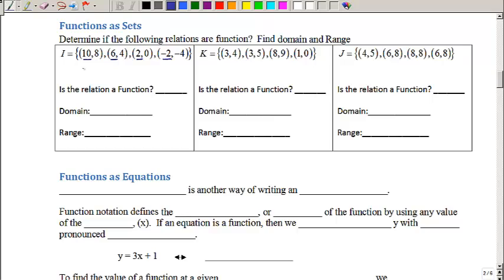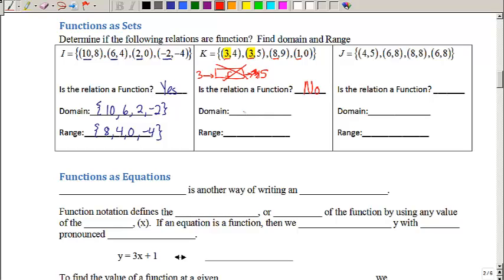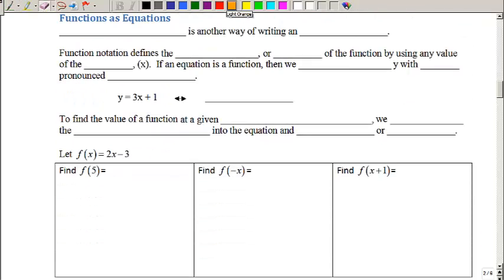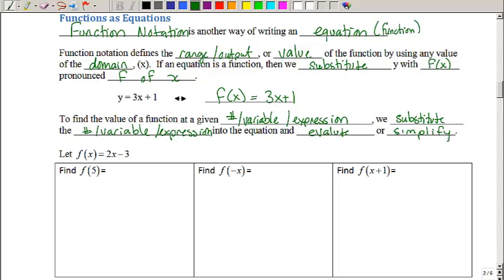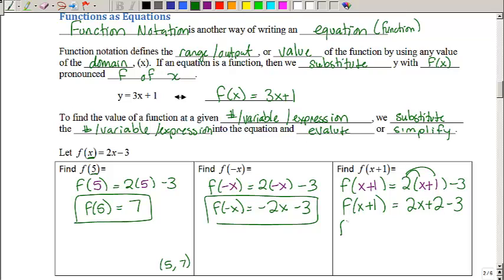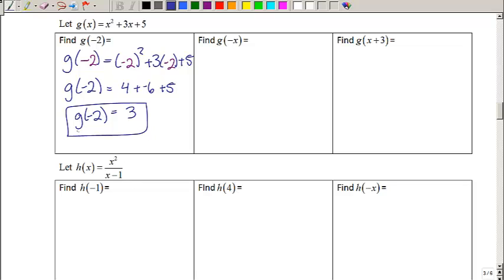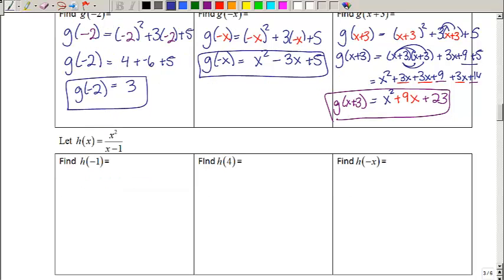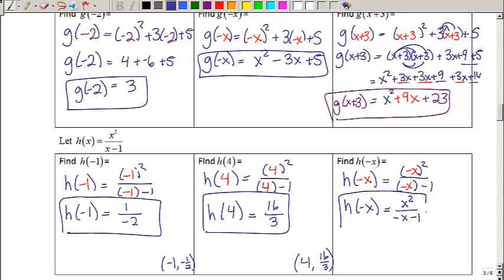Basics of Functions and their Graphs Part 2